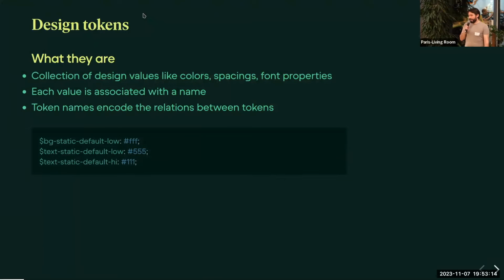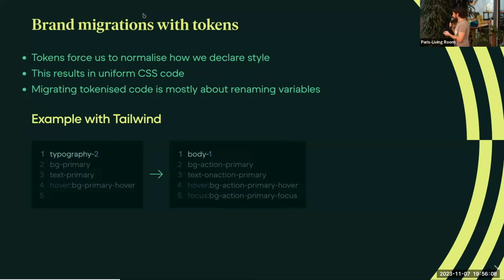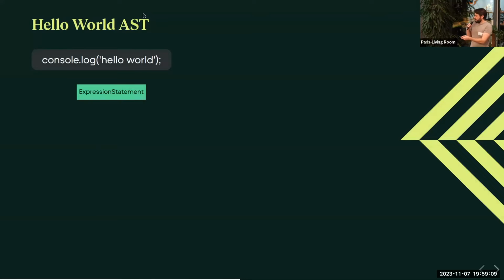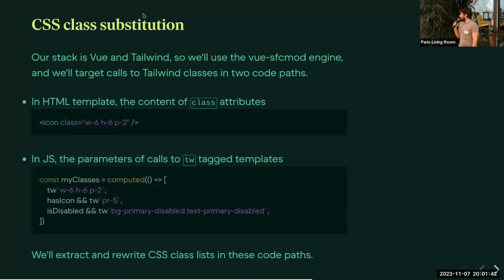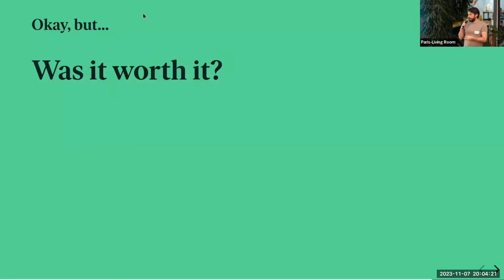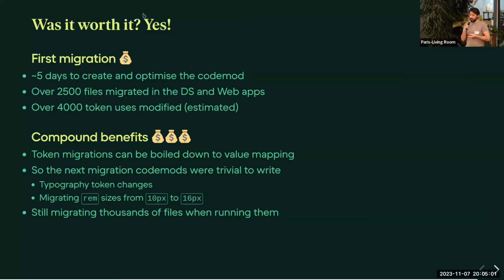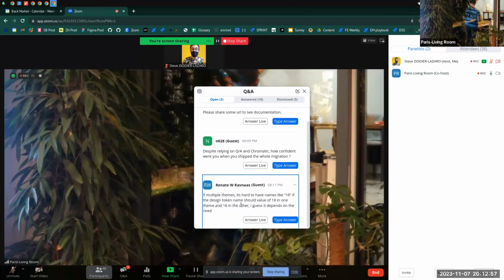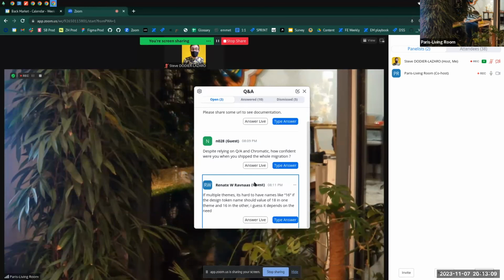Automating design token migrations with codemods | Steve Dodier-Lazaro